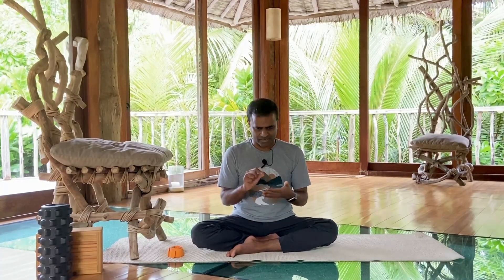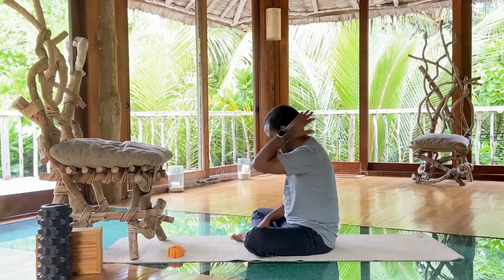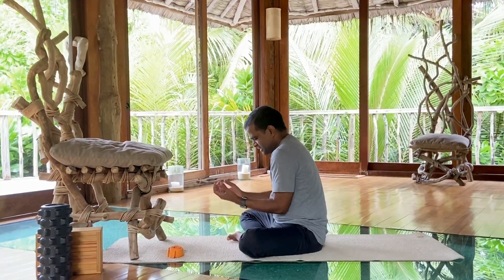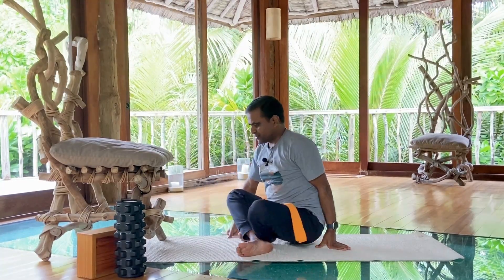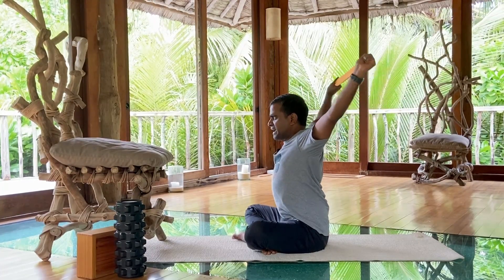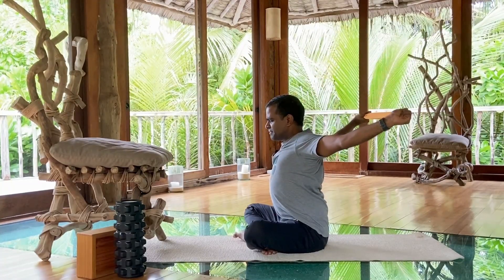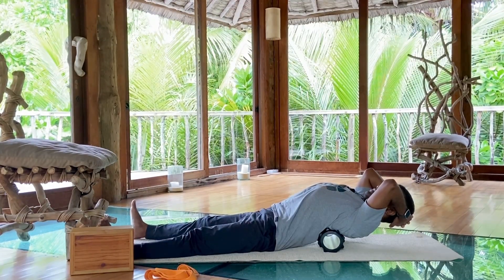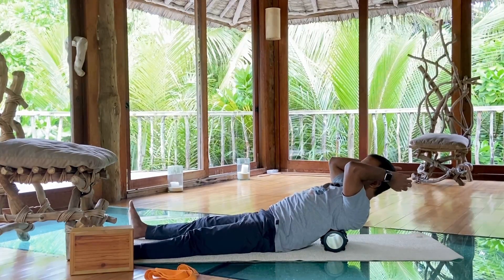Fix Hunchback & Shoulders in 15 Minutes | Achieve Perfect Posture in A Week | Daily Practice Routine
Are you struggling with hunchback and shoulder issues? Look no further! This comprehensive video will guide you through an effective 15-minute practice routine that can fix your posture within a week. Say goodbye to discomfort and hello to a healthier, more confident you!